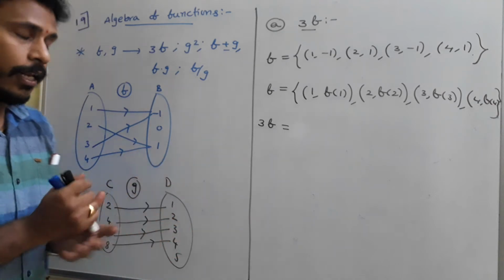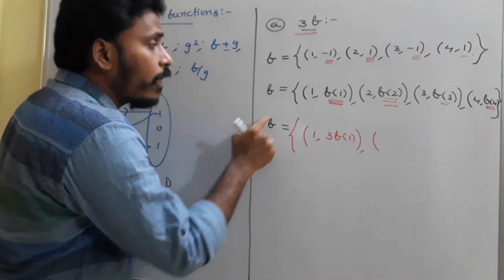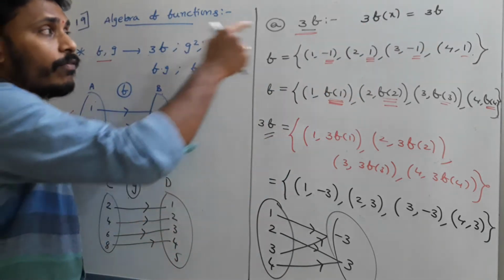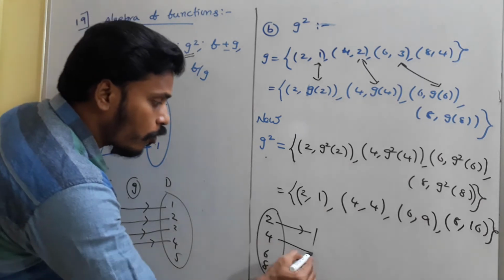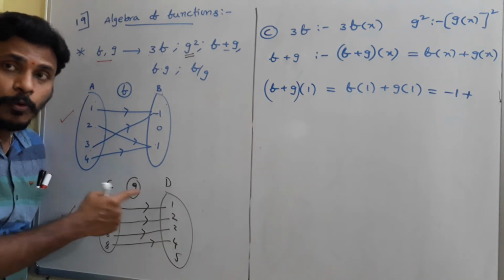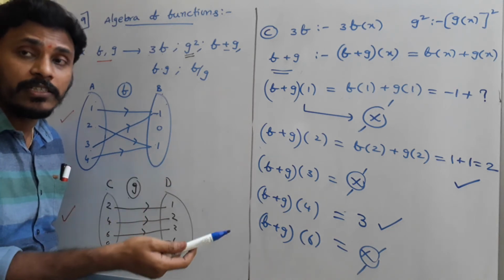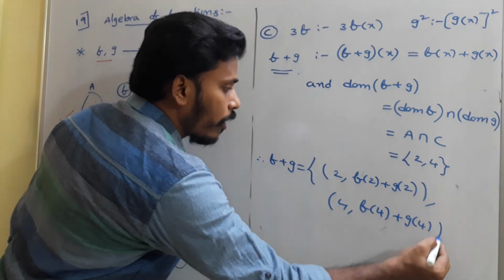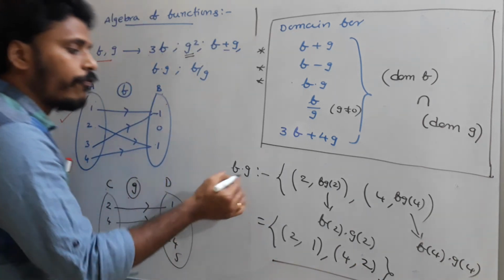Algebra of functions with examples and detailed explanation